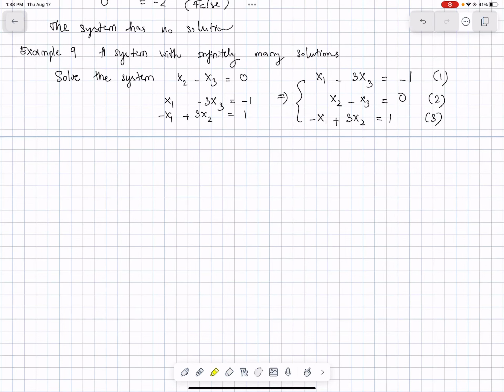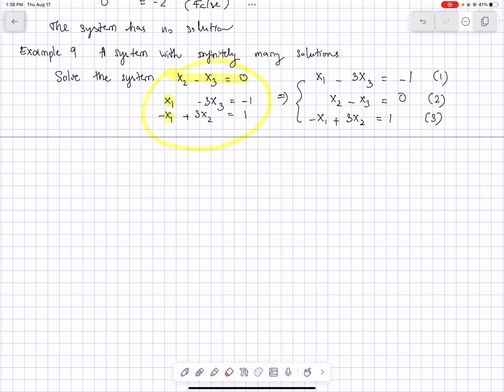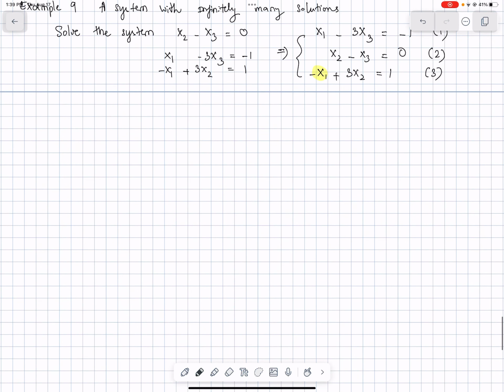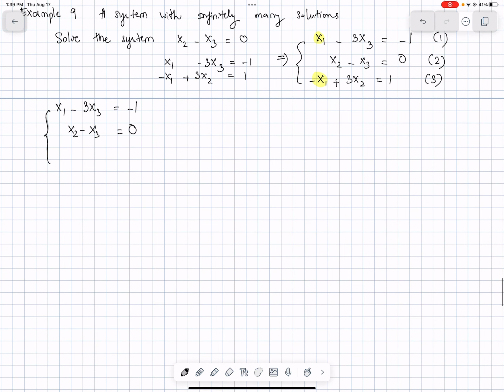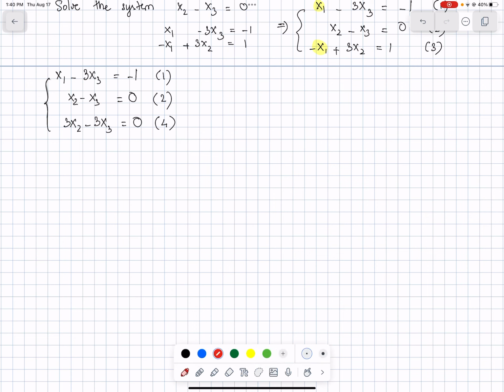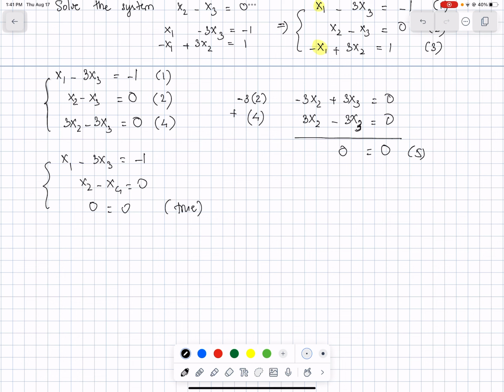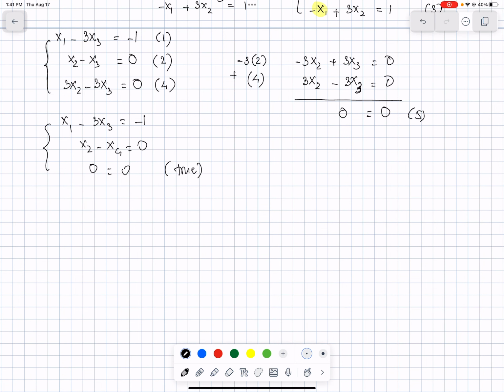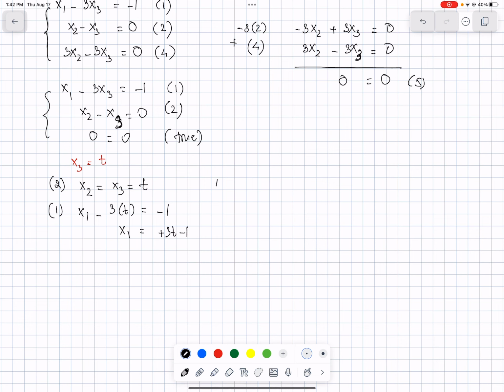Sec 1.1 part 7